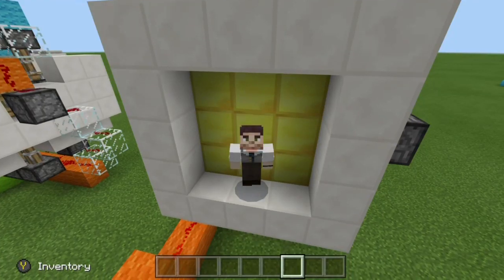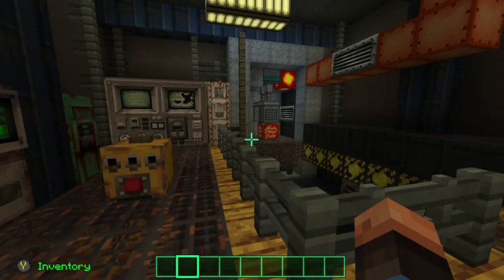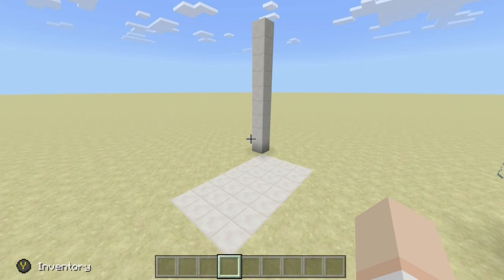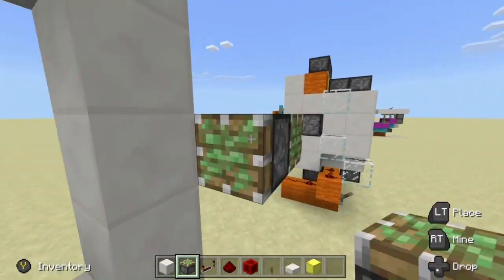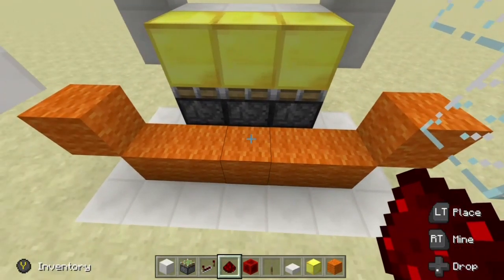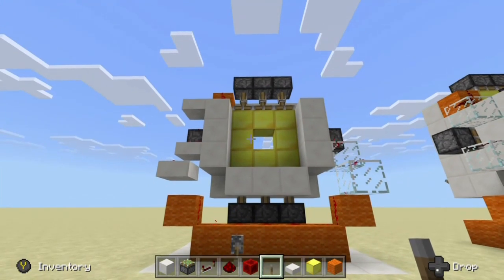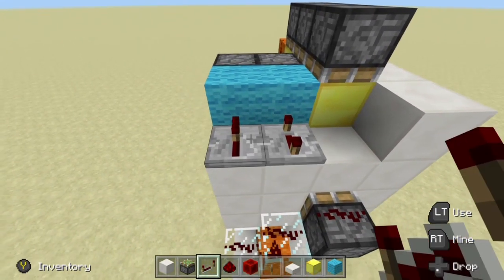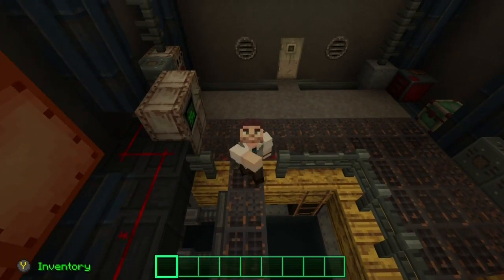Minecraft Bedrock - Fallout Vault Door (3x3) Tutorial ( Xbox / MCPE / Windows 10 / Switch )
Happy New Year everyone! Today we will be creating a Fallout inspired vault door for Bedrock Edition (Xbox / MCPE / Windows 10 / Switch )! This 3x3 piston door is perfect for your own vault or base.

Thanks for all of your support. I'm looking forward to a great year with all of you!

Created in v1.2.8

Texture Packs
Minecraft (Classic)
Fallout Mash-up